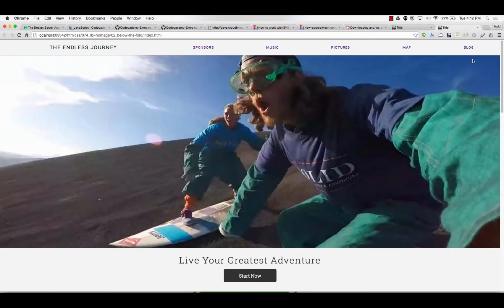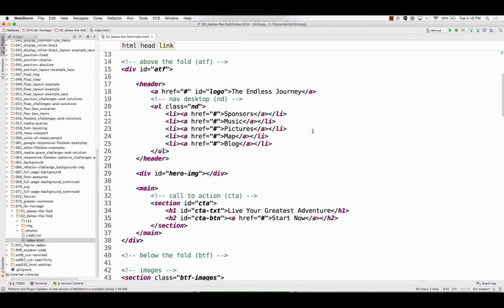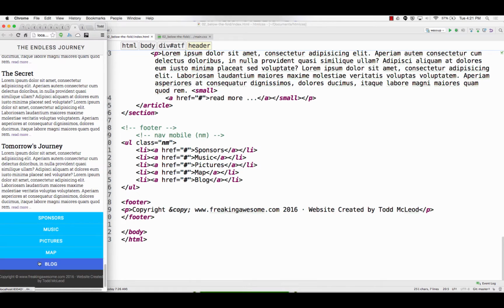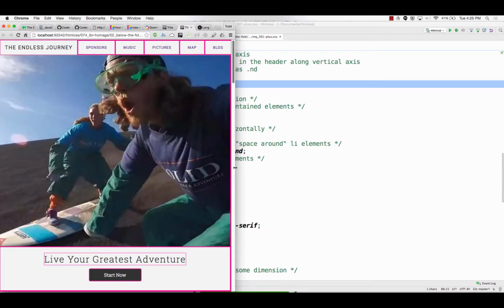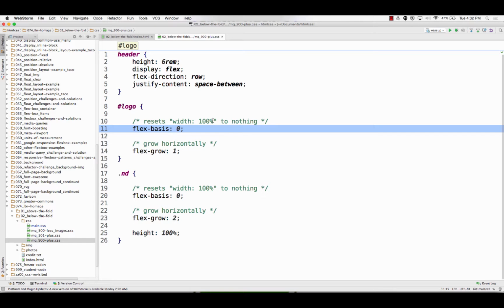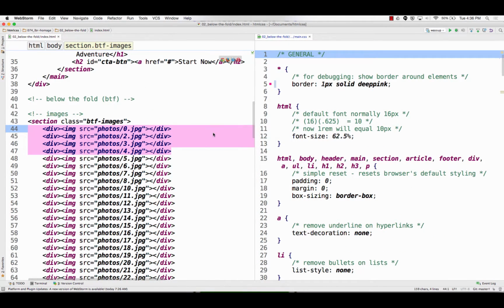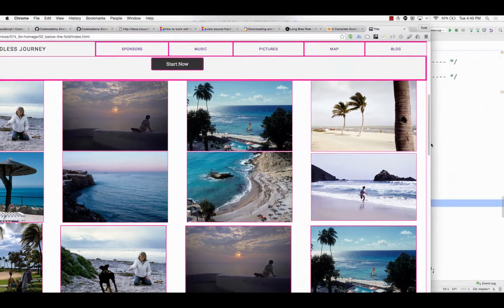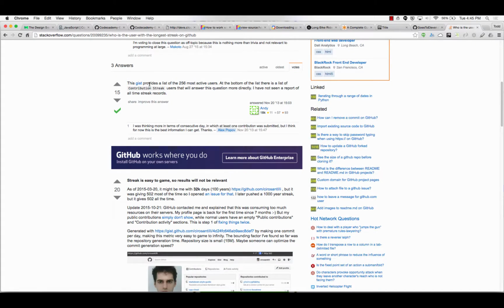HTML Flexbox - Building A Webpage Part III